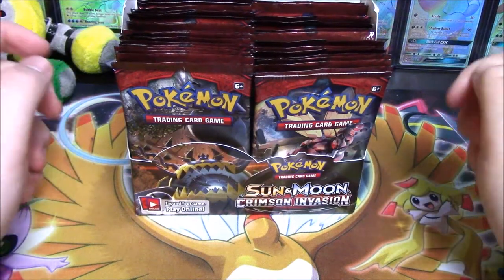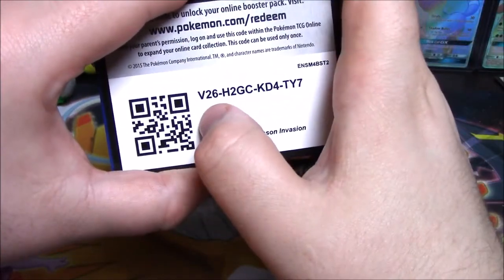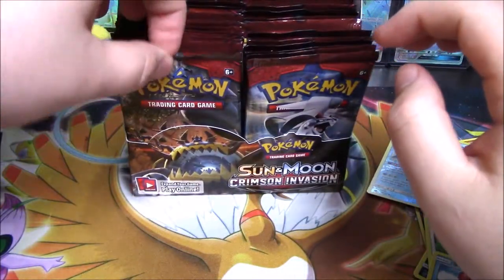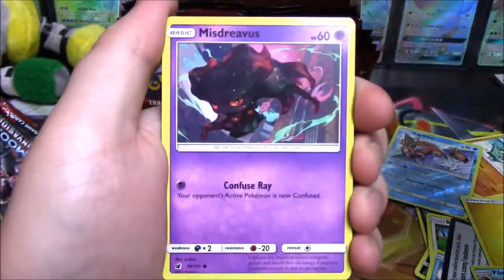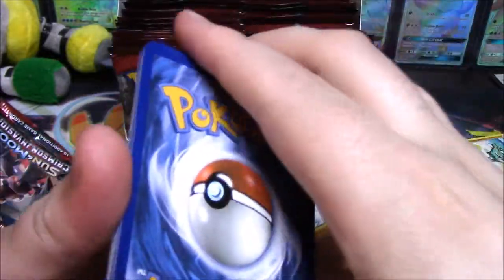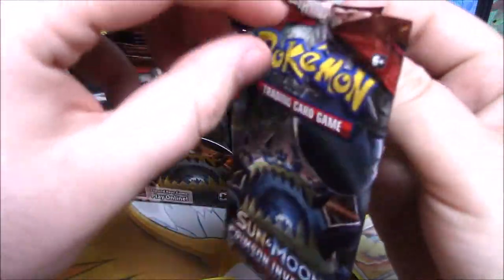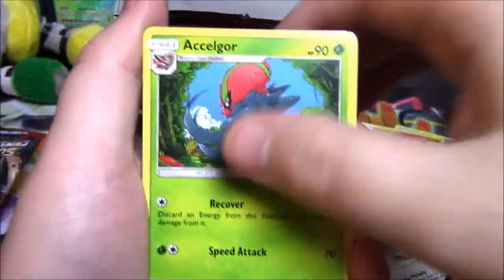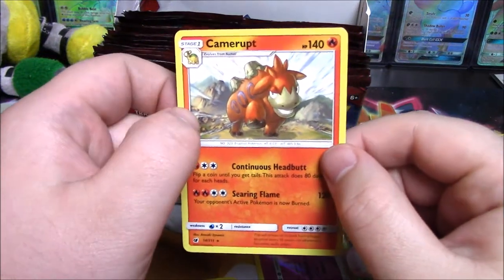Pokemon Crimson Invasion Mostly Daily Booster Box Pack Opening Pt 10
Thank you guys so much for checking out my video!